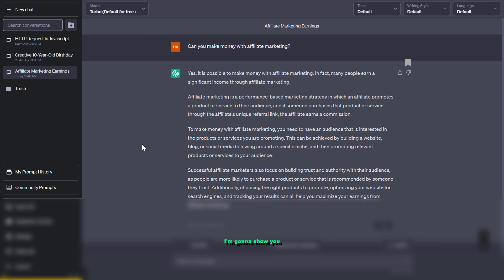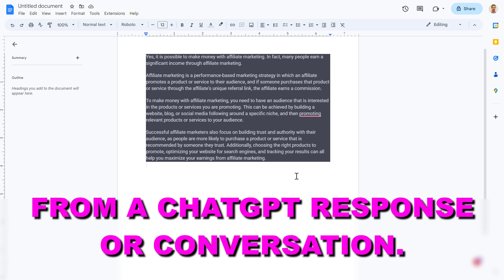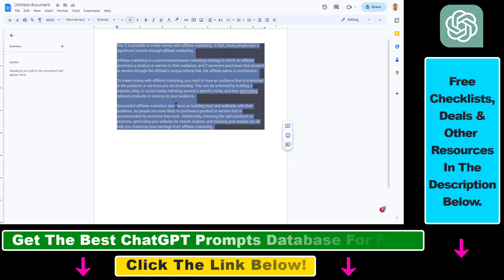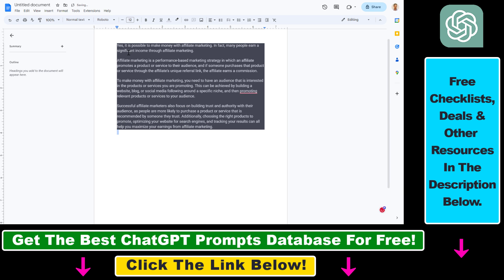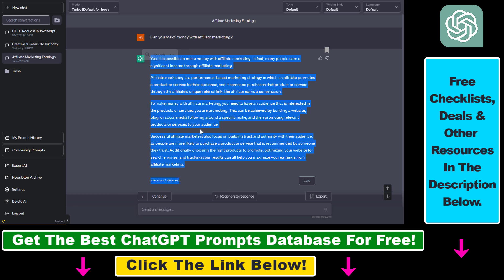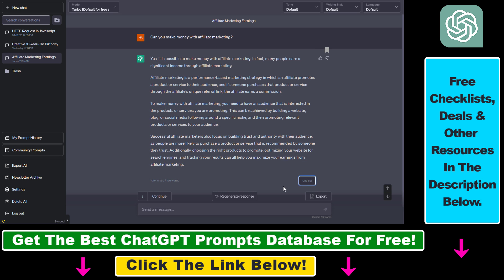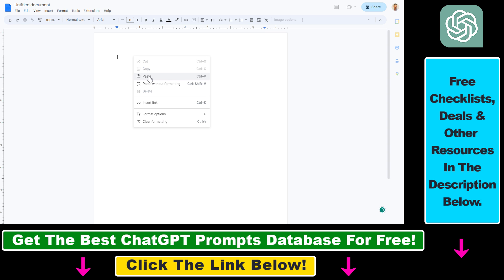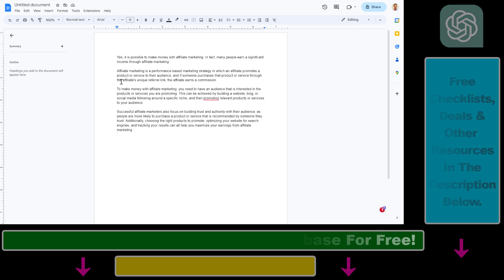How To Remove Black Background From Copy Pasted ChatGPT Text? [in 2025]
. - Learn how to remove black background from a copy pasted ChatGPT text.